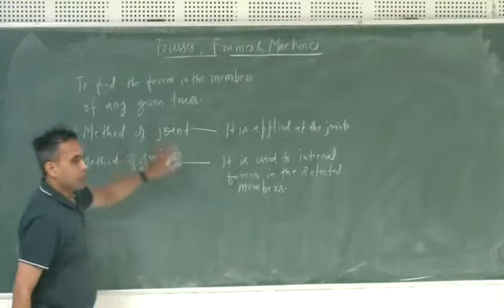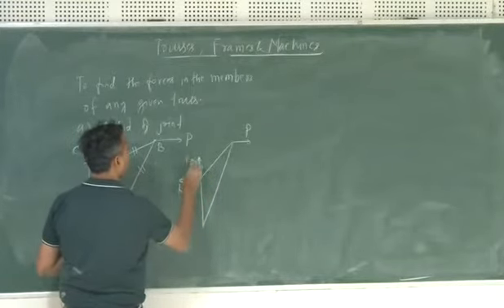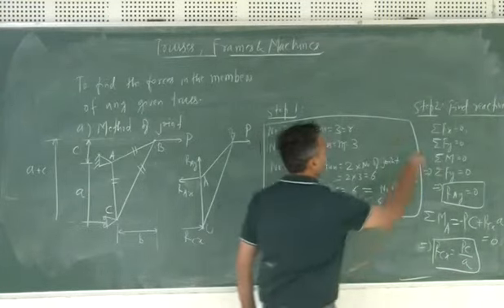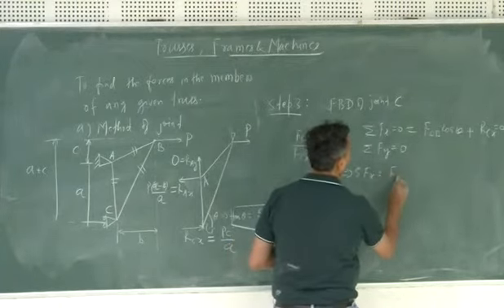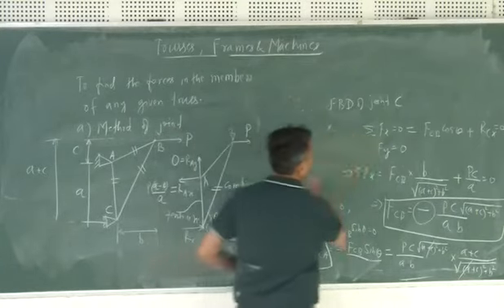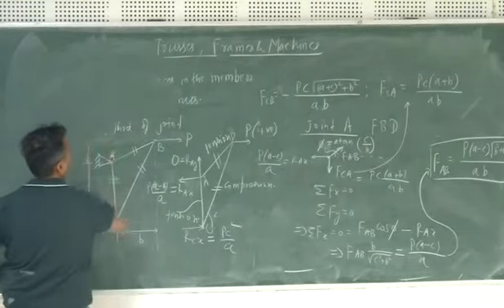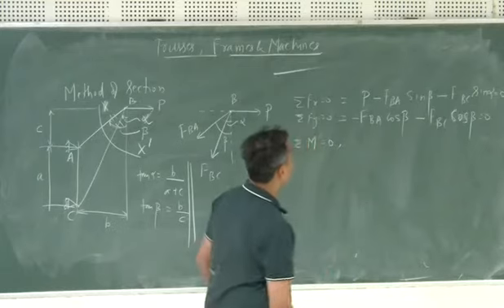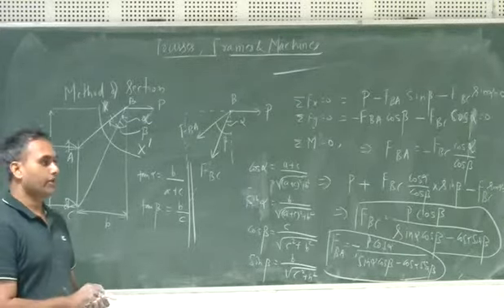Flip Teaching@IITH: Engineering Statics_Force_Analysis_Trusses_Lecture_15